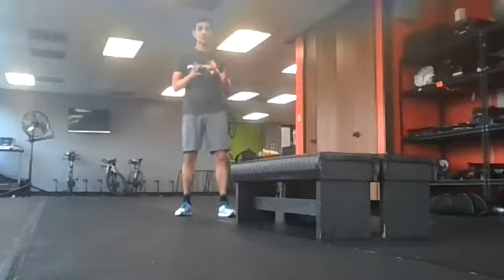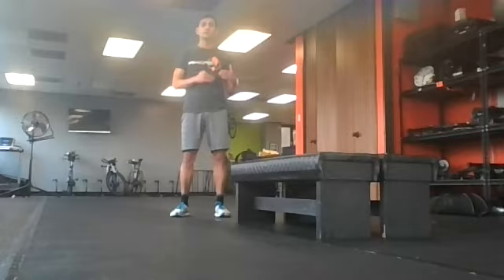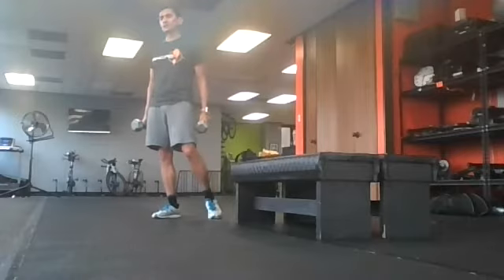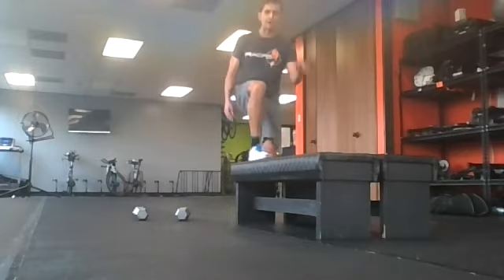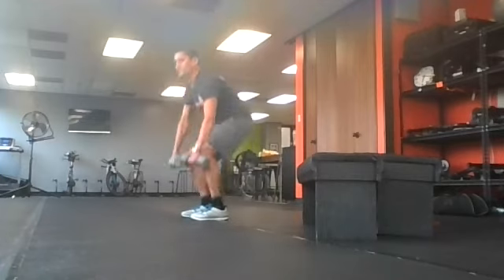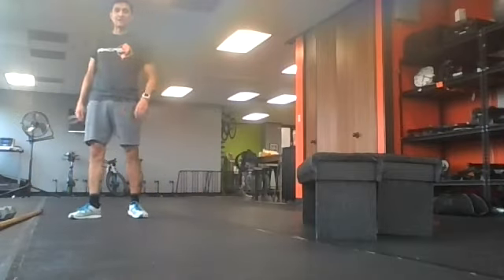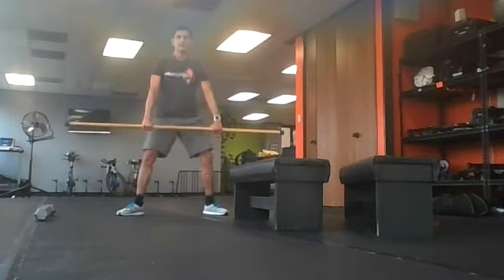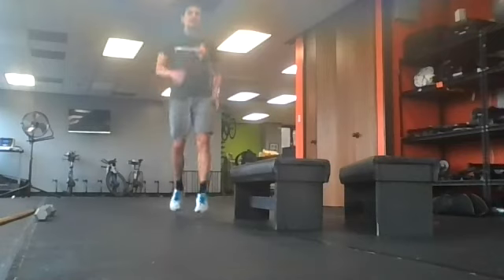Strength Training Part 1